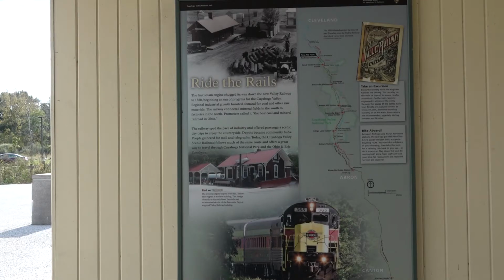Cuyahoga Valley Scenic Railroad